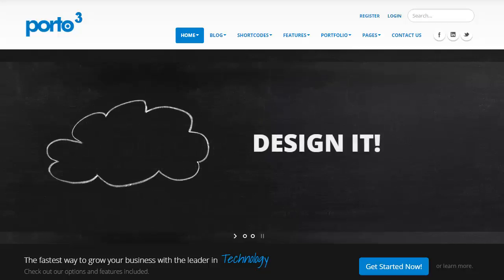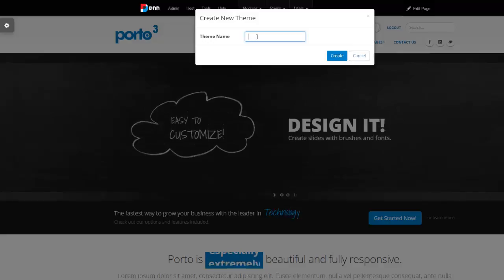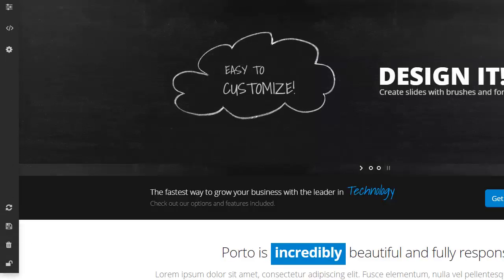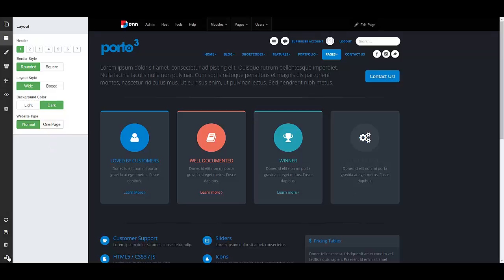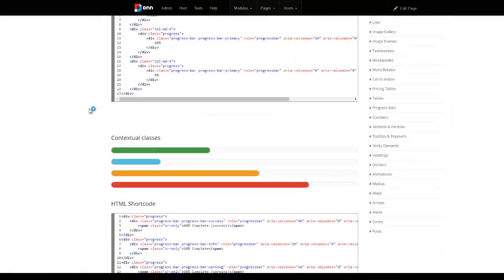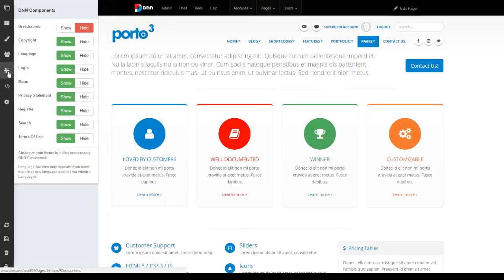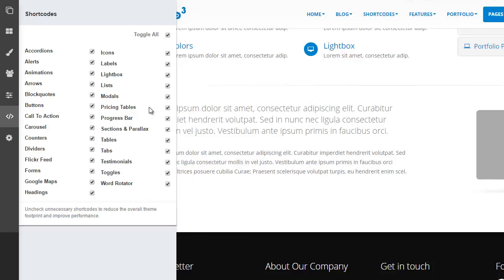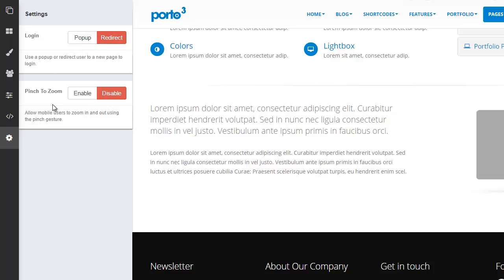Porto 3 Style Switcher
Learn how to use the style switcher to customize Porto 3 DNN Theme: http